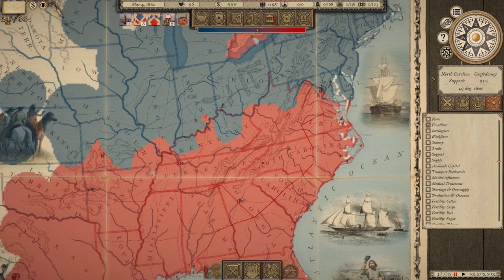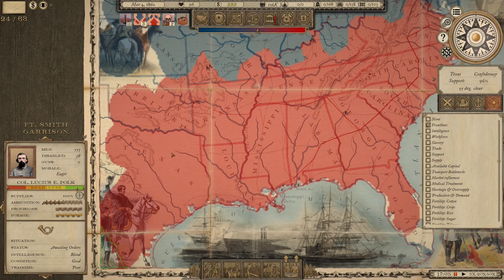Growing the Armies by Unit Replenishment - Grand Tactician: Civil War 1.06 [CSA #22]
Unit replenishment is a feature which helps the armies grow a little faster.

00:00:00 - Intro
00:01:40 - Unit replenishment
00:15:30 - How Does Weapon Standardization work?
00:21:10 - CSA National Strategy
00:28:30 - Campaign Map Moves
00:33:10 - Policies
00:40:00 - Railroad Complete